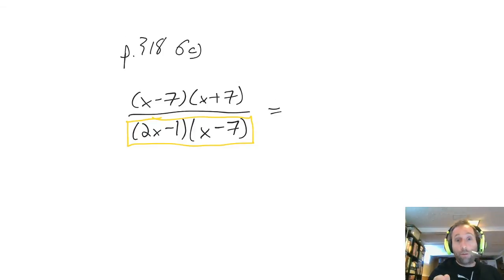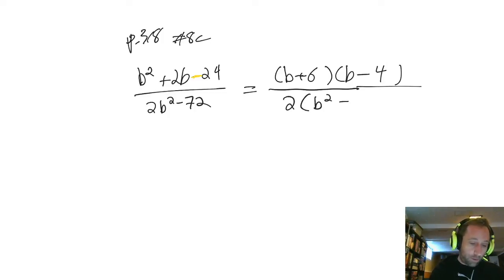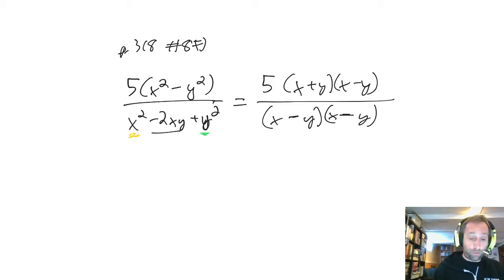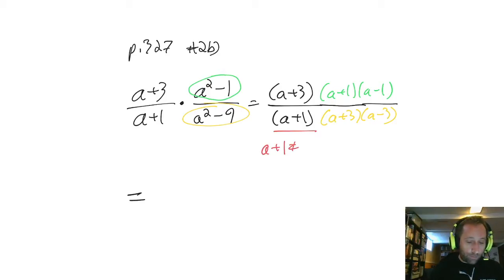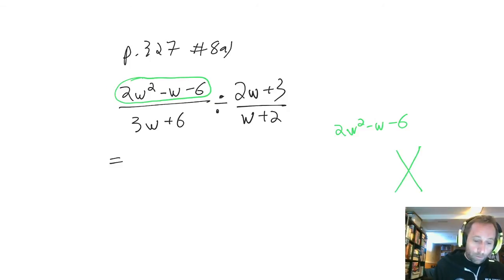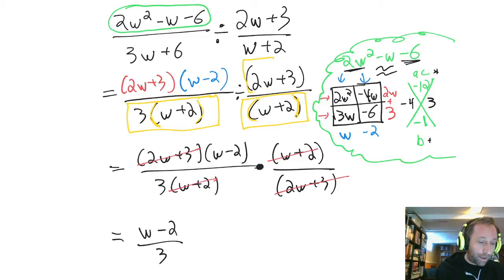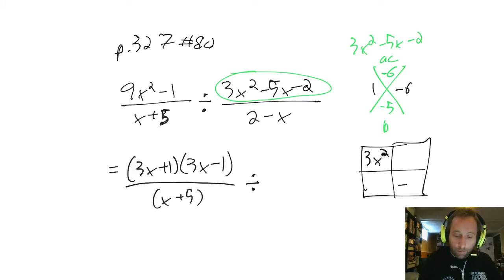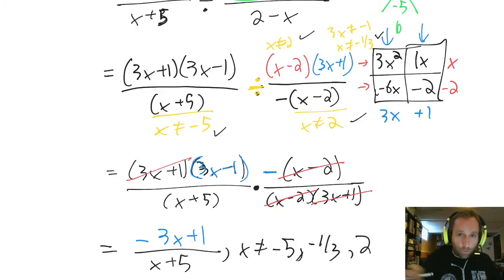Pre-Calculus 11 AMA (6.1 & 6.2)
Extra help for chapter 6.1 & 6.2 in Pre-Calculus 11, WNCP